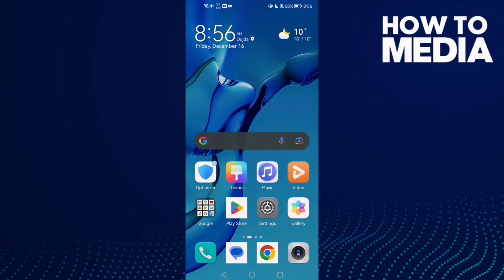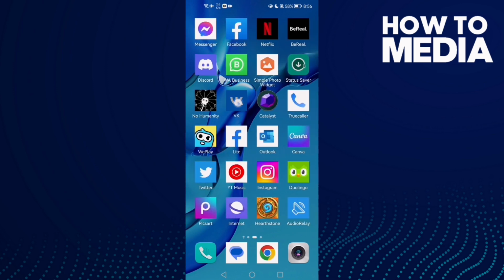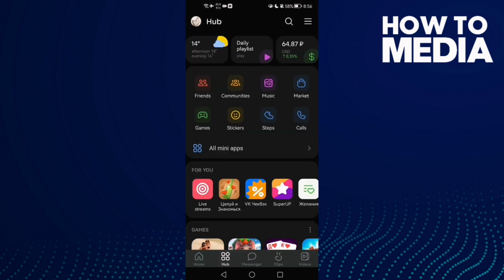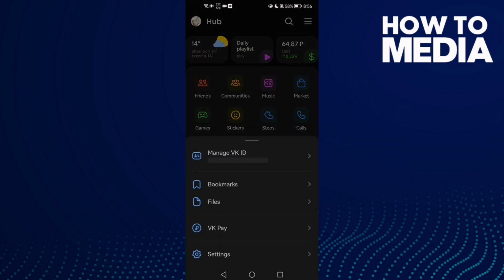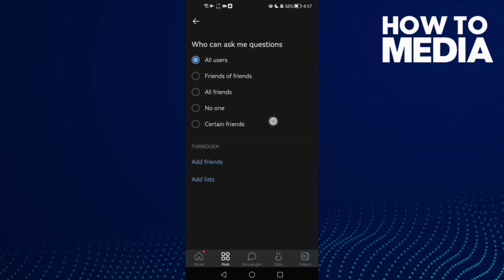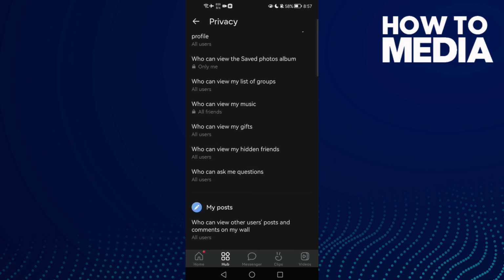How to Manage Who can Ask Me Questions on Vk on Android or iphone IOS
How to Manage Who can Ask Me Questions on Android or iphone IOS

in this video we discuss :